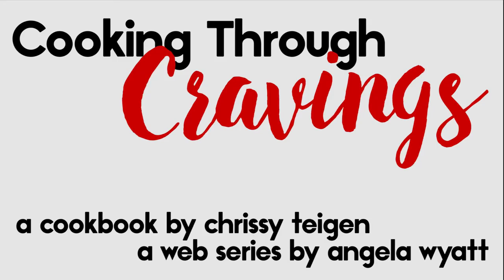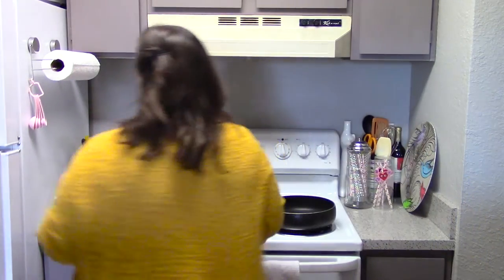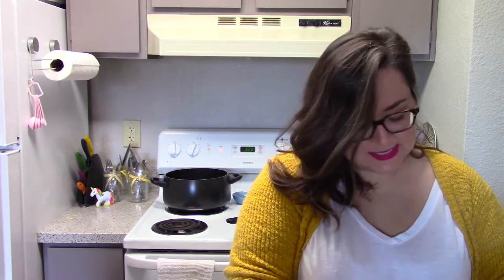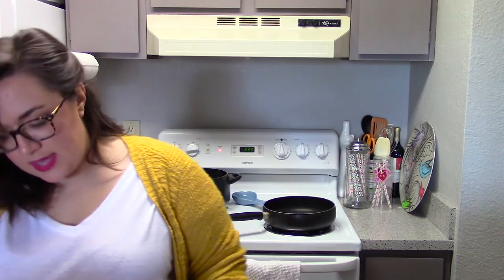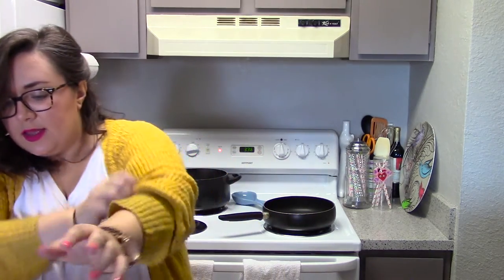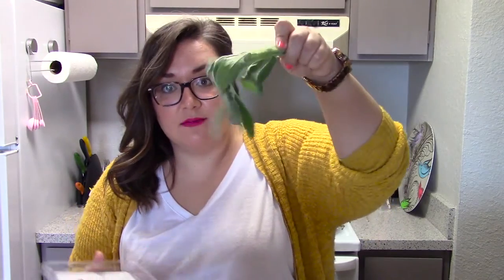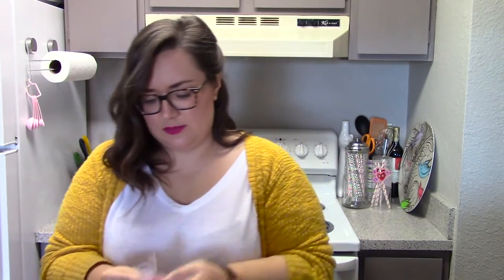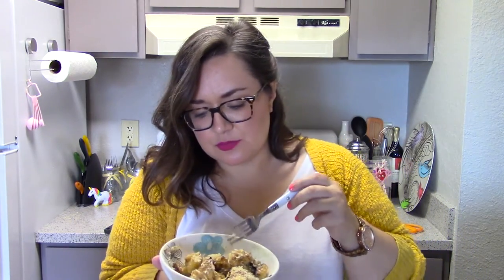Cooking Through Chrissy Teigen's Cravings Cookbook: Sweet Potato Gnocchi!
I'm Angela and I'm the exact opposite of Chrissy Teigen in every way, but I love her with my whole heart. I'm going to cook my way through her new cookbook, because well, why not?

Episode 002: Maybe Sweet Potato Gnocchi with Brown Butter and Sage